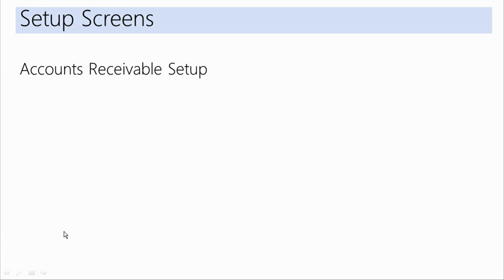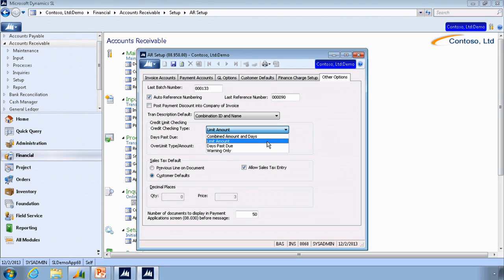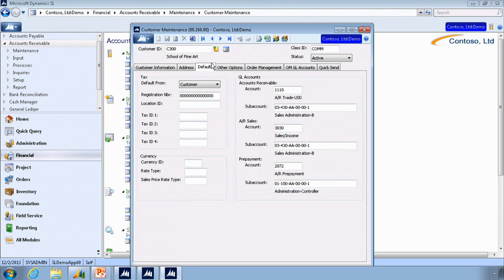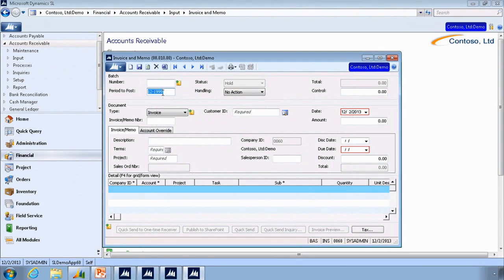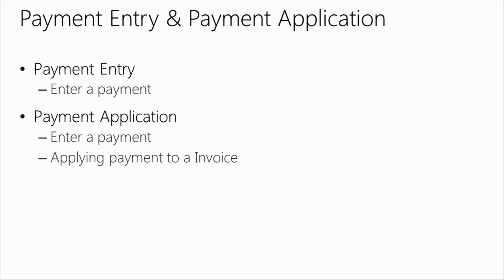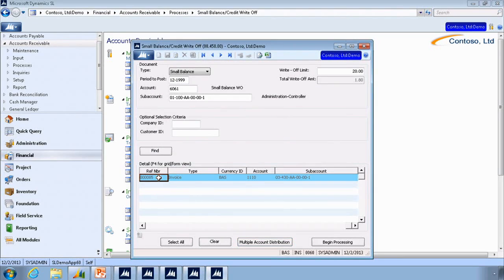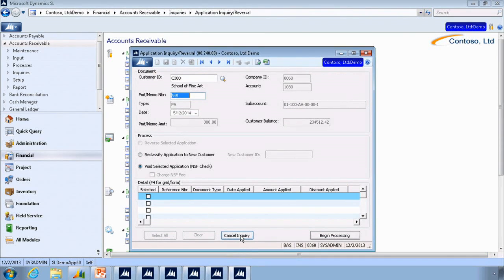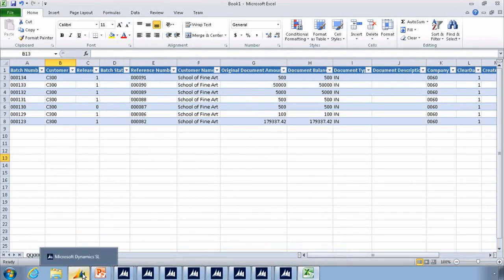Microsoft Dynamics SL 2015 Financials: Accounts Receivable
Jeff Suwyn, Product Marketing Manager for Microsoft Dynamics SL, introduces key functionality for the Accounts Receivable financial module.